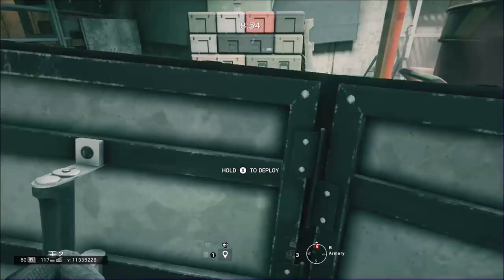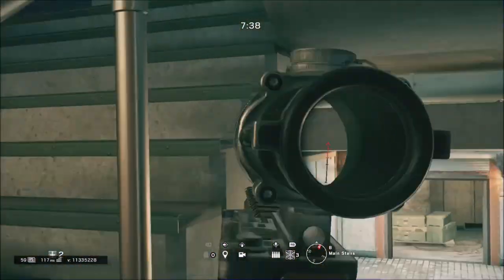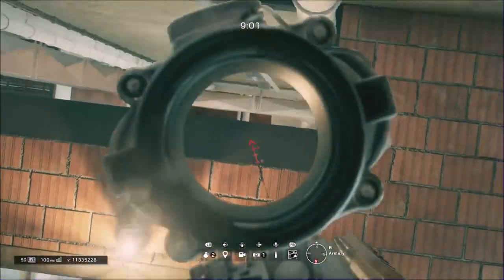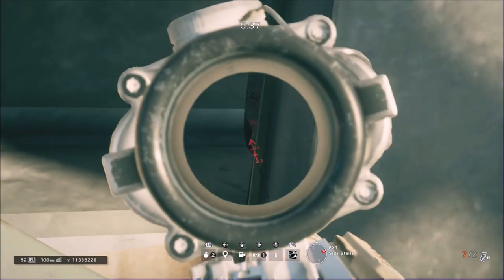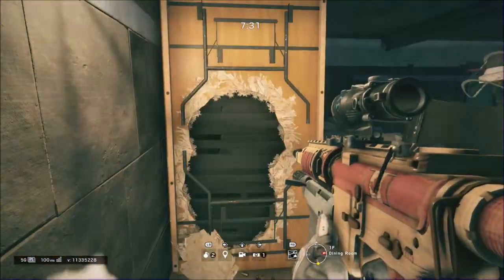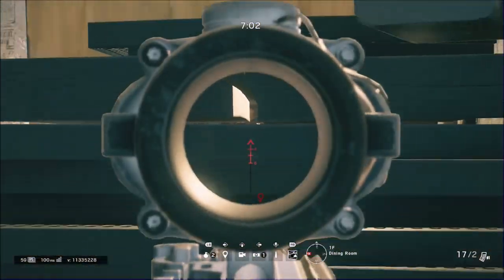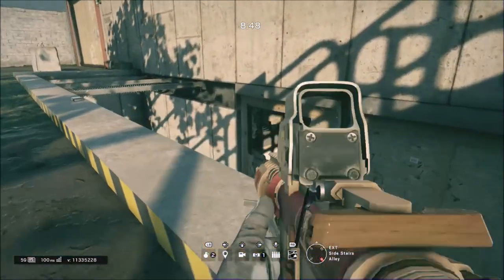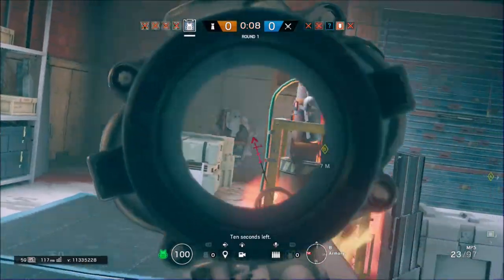Rainbow Six Siege | Insane Hereford Base Peeks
Follow or Add Me!